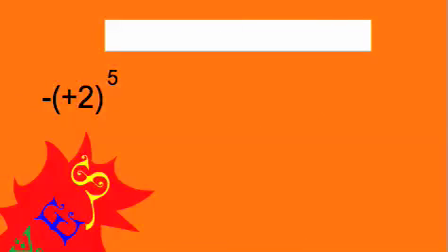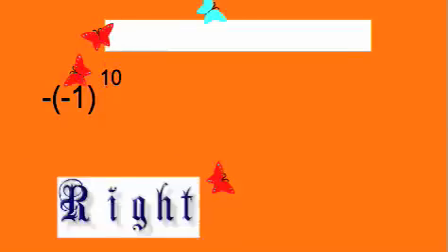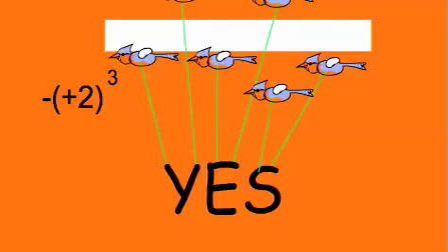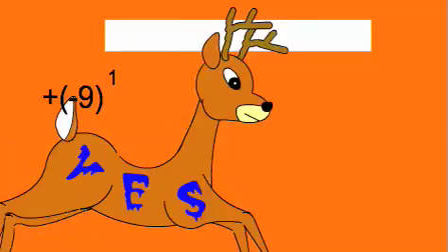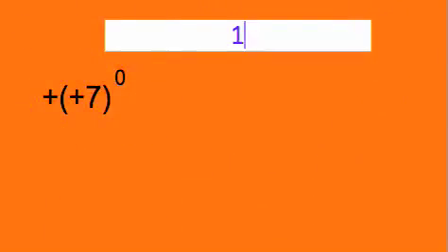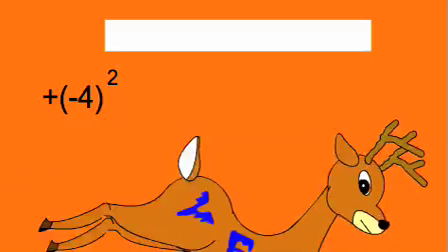Level 8 Example: Exponents From the Integers Math Program